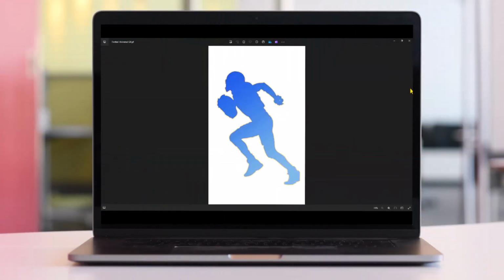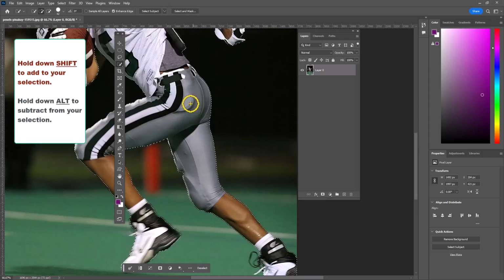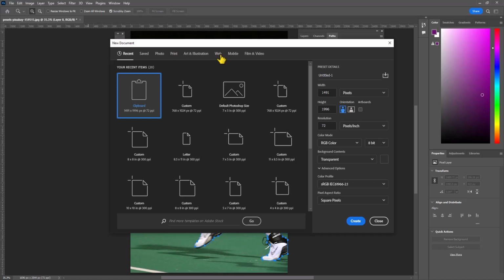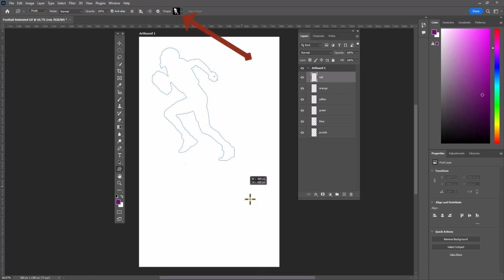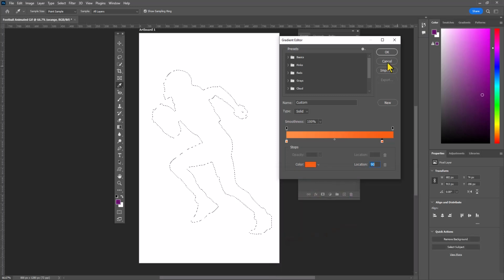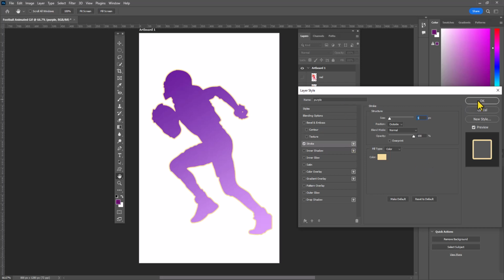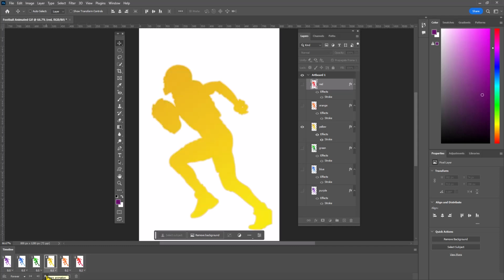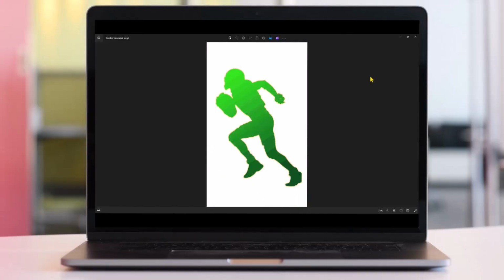Create a Basic Animated GIF on PS | Student Edition!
In this tutorial, I demonstrate how to define a custom shape and use the timeline panel on Adobe Photoshop.

Image courtesy of pexels.com.